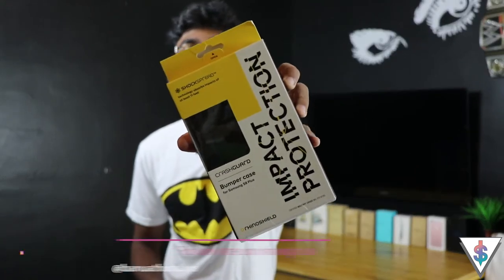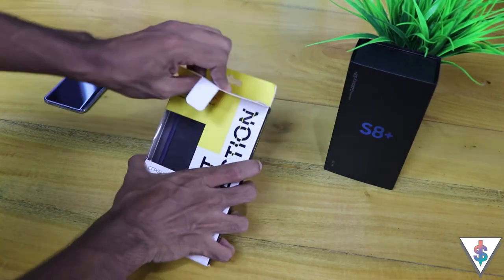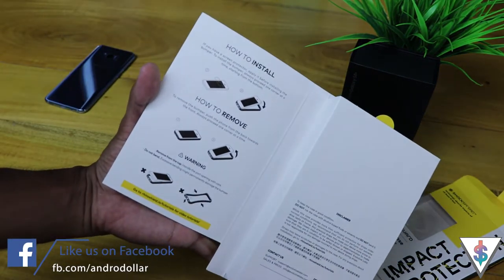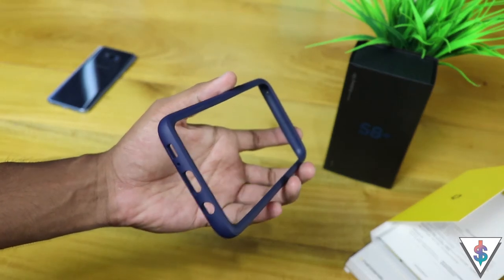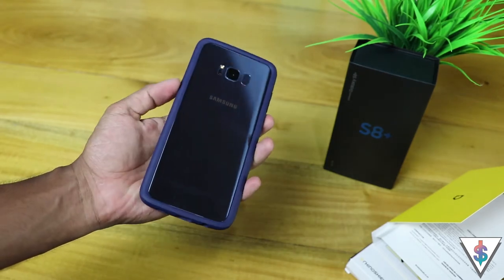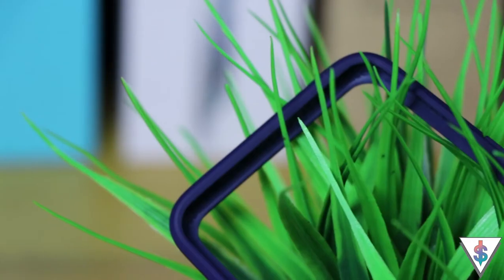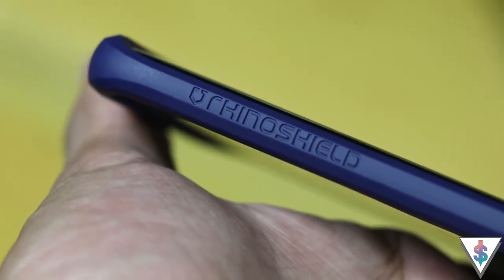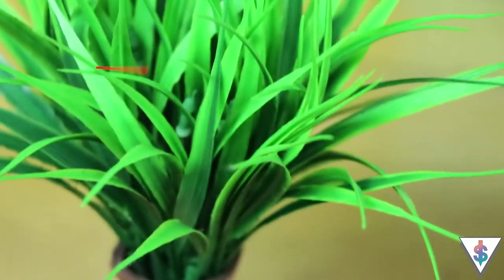RhinoShield CrashGuard for Samsung Galaxy S8+ Unboxing and Hands On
Here's my Unboxing and Hands of the RhinoShield CrashGuard Cover for the Galaxy S8+.

Links -